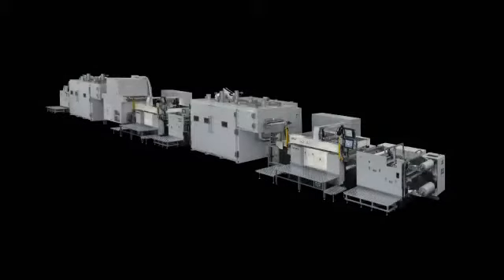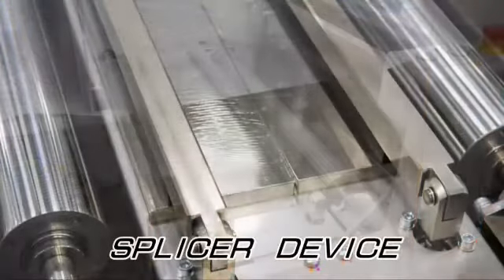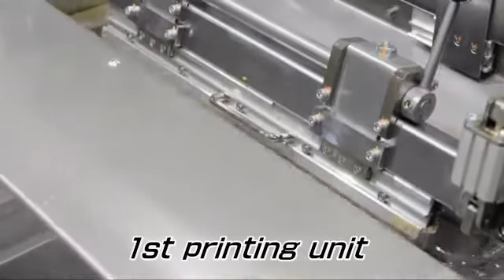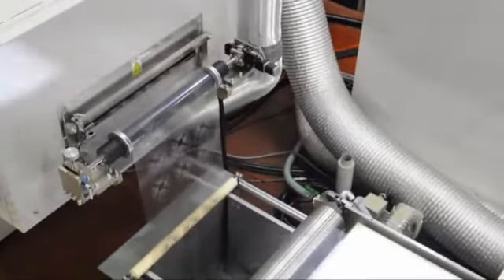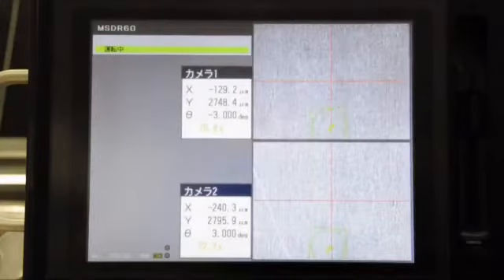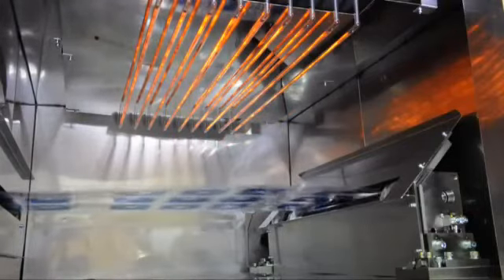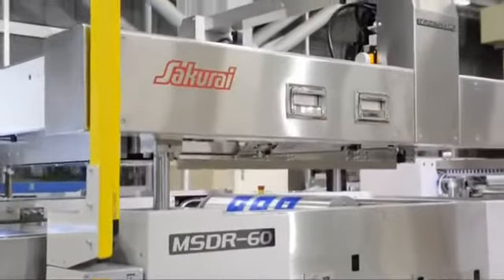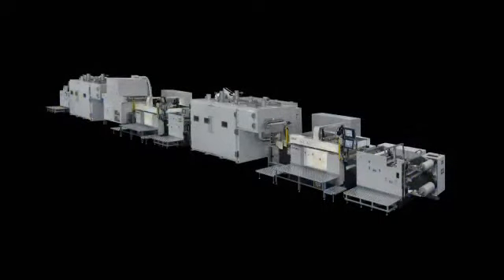Sakurai MSDR 60 Roll to roll cylinder screen press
To respond to market needs in recent years, the MSDR achieved to print on thin 38um film which is optimum for thin electronic components (MLCC, Multi-Layer Ceramic Capacitors, etc.) used with internal materials of the information terminal.Two standard models are available depending on material width: MSDR-60 up to 600mm and MSDR-30 up to 300mm.

Kunal Enterprise is a leading solution provider in Printing/Packaging Industry, specifically in the Screen Printing genre in India since 2001. We serve customers all over India with the best in class products and technology from all across the globe. We are the sole distributers for Sakurai Screen printing machines in India.